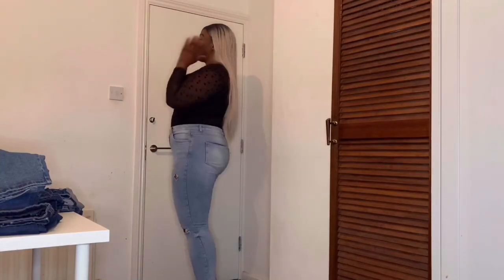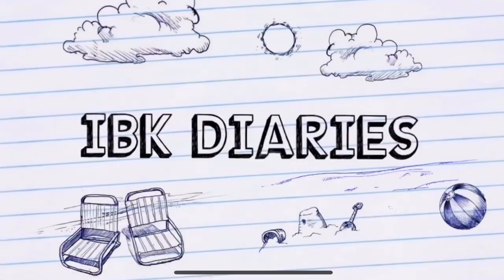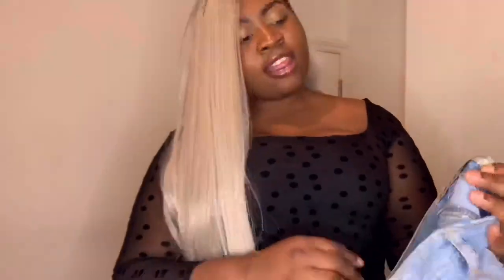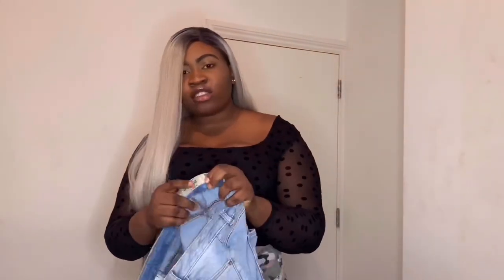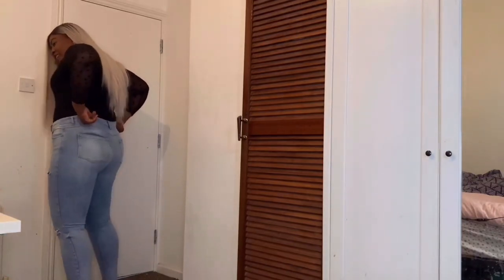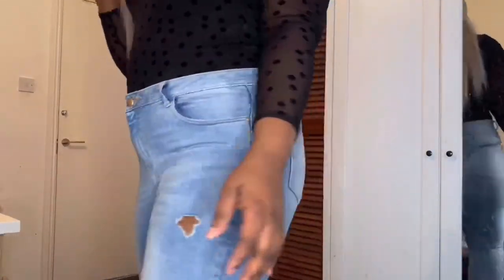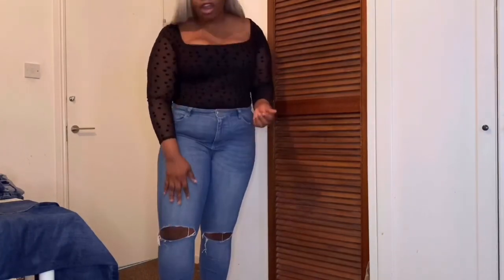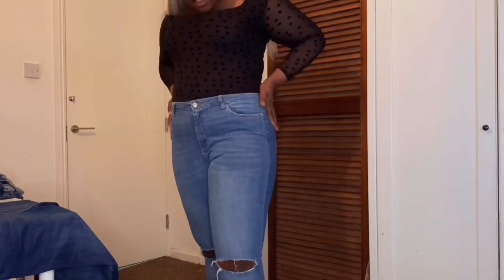TRYING ON EVERY STYLE OF PRIMARK JEANS | PRIMARK HAUL PLUS SIZE | HIGH RISE | MAY 2020 haul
Hey loves, I thought to try out every style of primark jeans on and see what they all look and feel like . I was surprised by how much primark have step up there game in the denim department 😊👍🏽

I don’t own the right to this music

Snapchat.       Ibukunn
TikTok.            Ibukunbakare